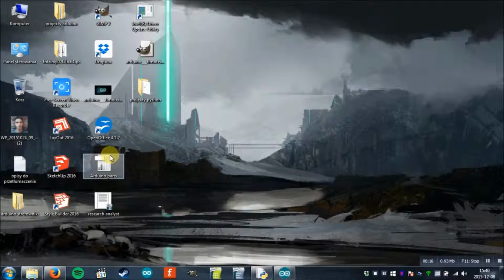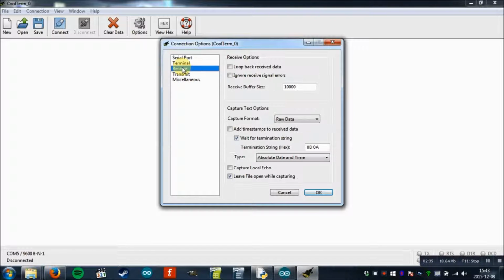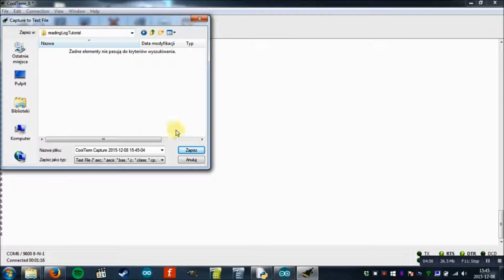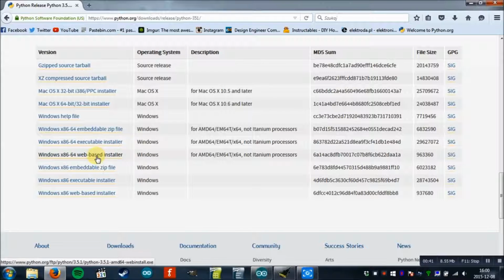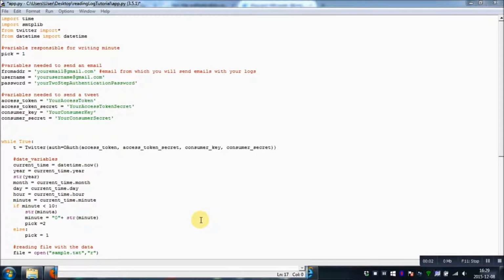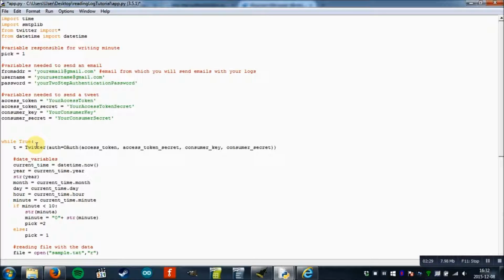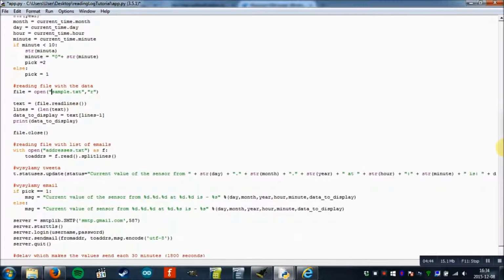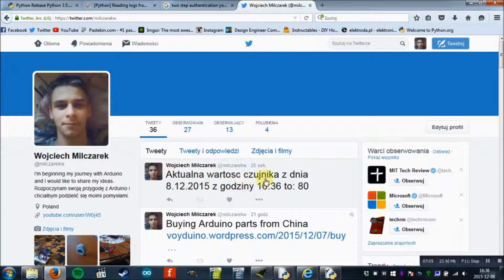[Tutorial] How to save, and then send logs from Arduino via email and Twitter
Tutorial made on the request of momomomi @Reddit

Video showing how to turn on two step verification for Google account (this password will have to be pasted as a value of password variable in the code):